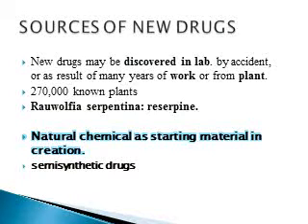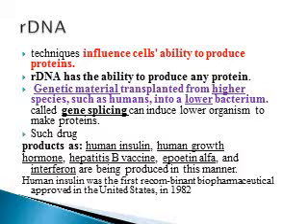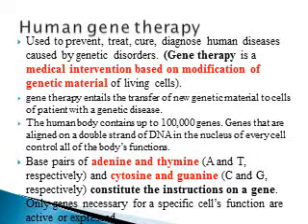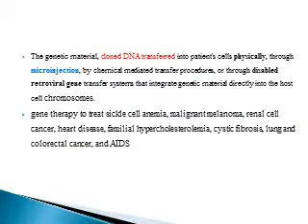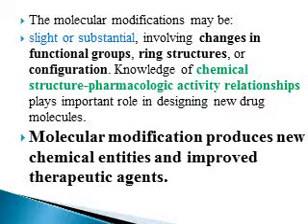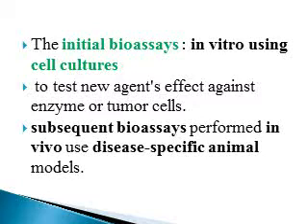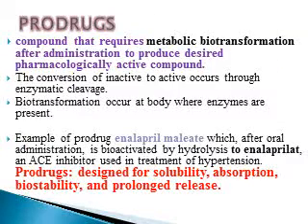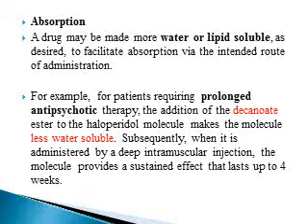المحاضرة الاولى لماده تصميم جرعة دوائية (Drug Discovery And DrugDesign)